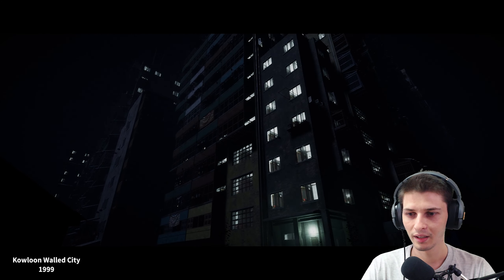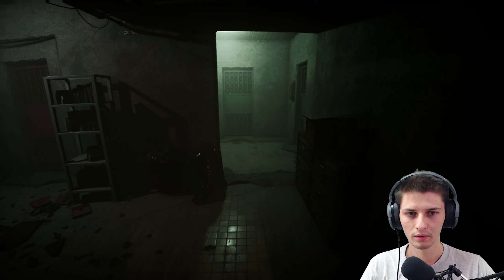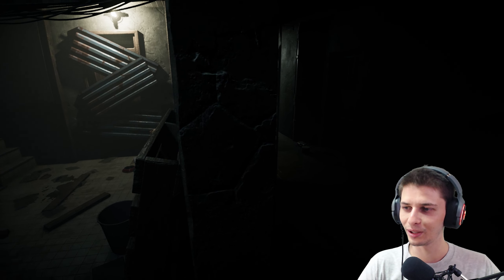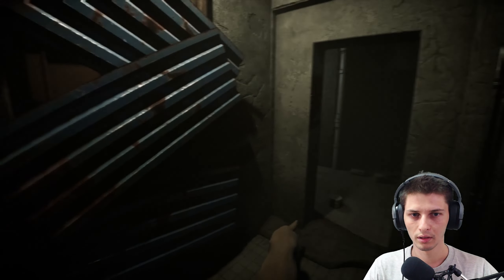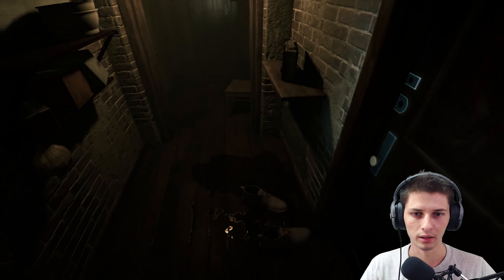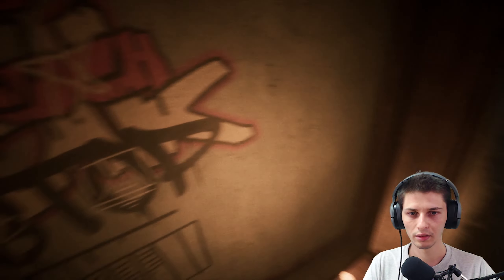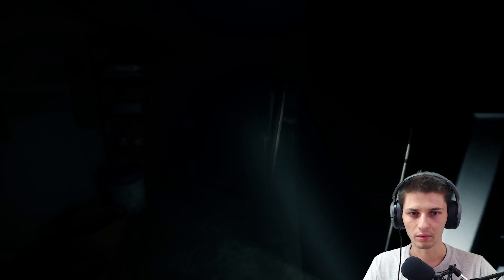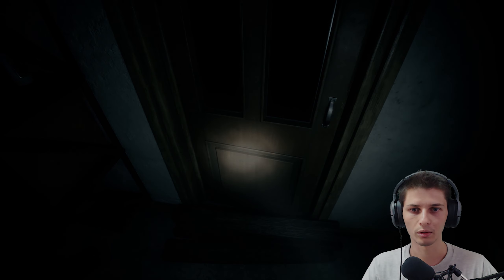Welcome to Kowloon Part 1 Indie Horror Game